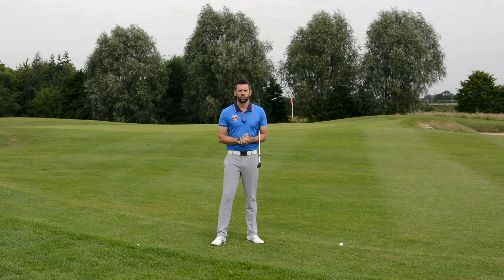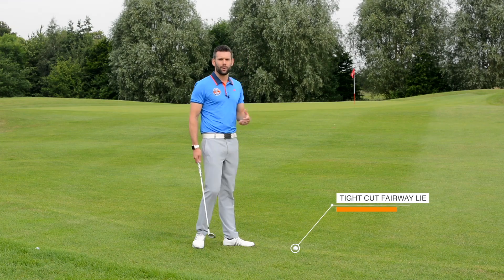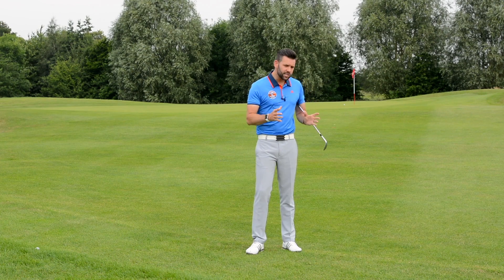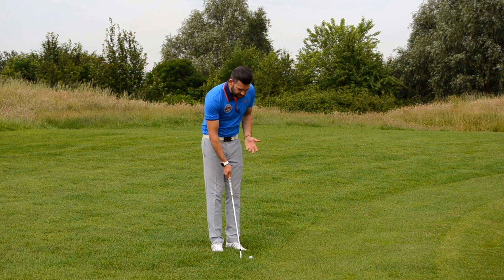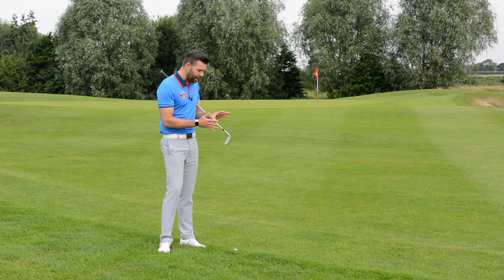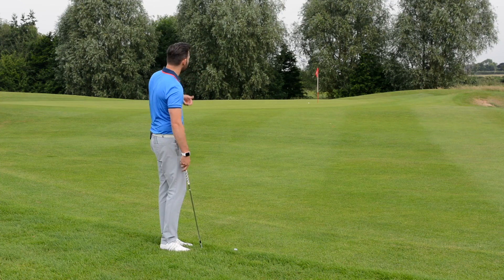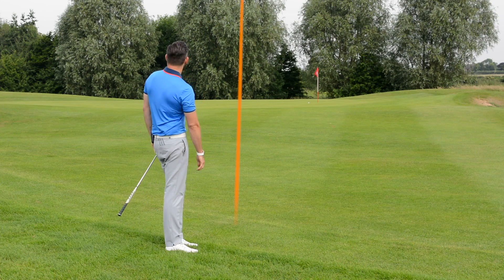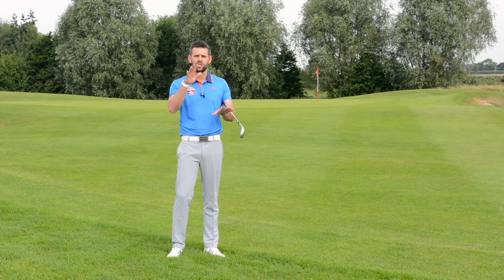PITCHING - READING THE LIE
Chris Ryan takes a look at a couple of different situations around the green, discusses how these will affect the resulting shot and what you can do to adapt and pitch the ball close.